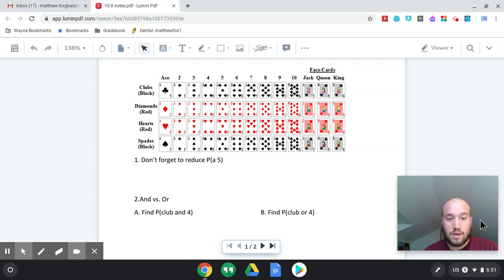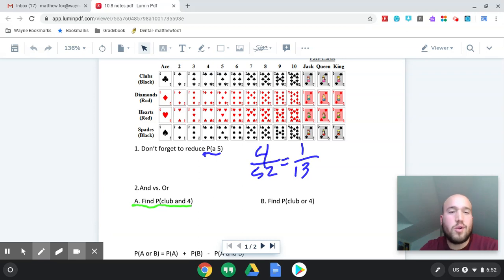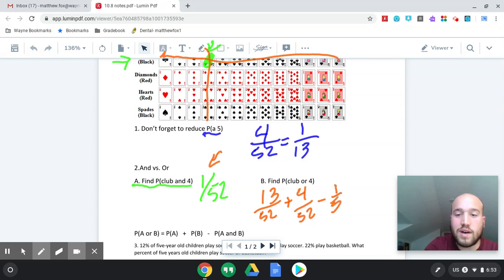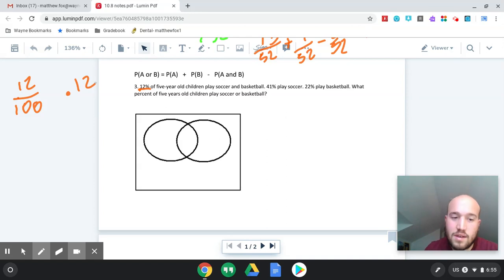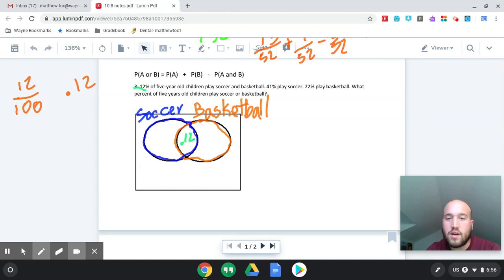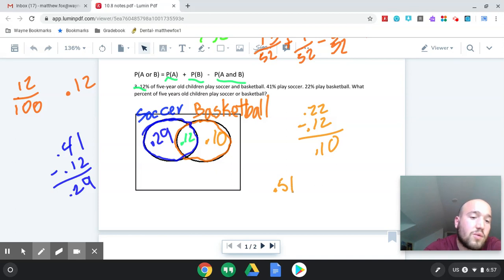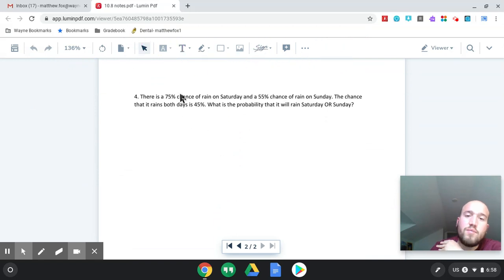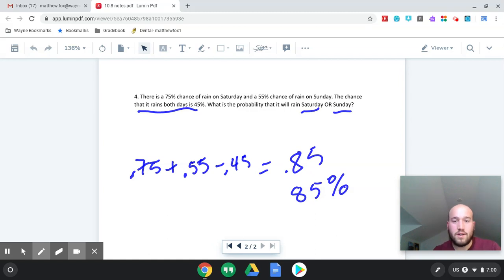Algebra 2 10.8 Notes 4/28/2020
Probability- And vs. Or
4/28/2020